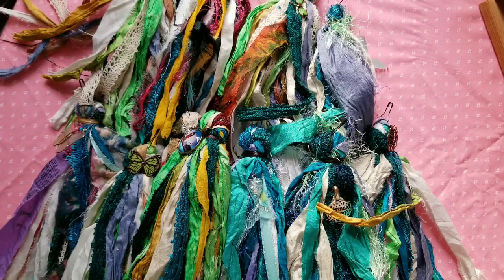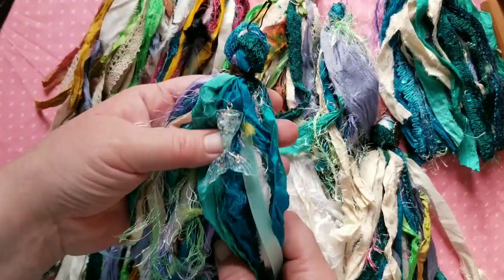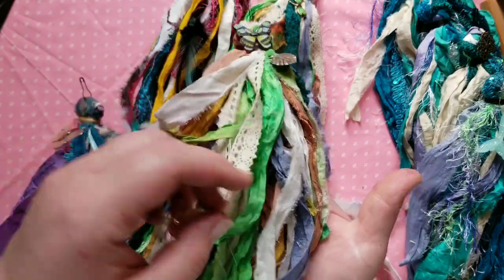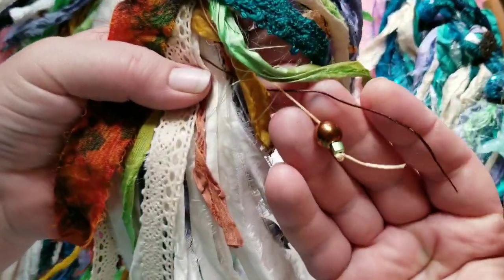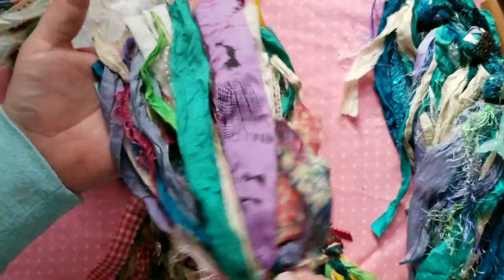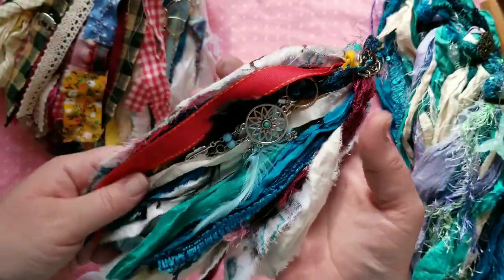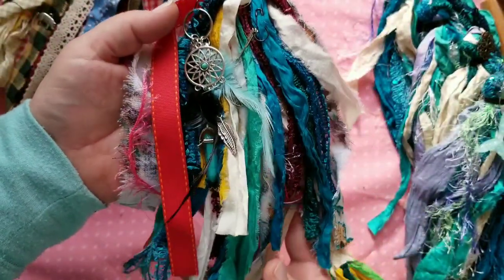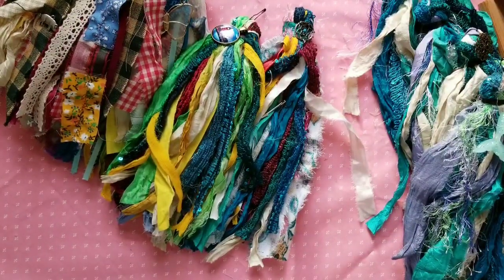GORGEOUS Themed Sari Silk Tassels in My Shop!!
These tassels are full of sari silks, eyelash trims, ribbons, laces, yarn lace, sequins, beads, charms, buttons and more! All handmade, so fluffy and full!

Sorry if I am not as chipper as usual, my back was on fire!